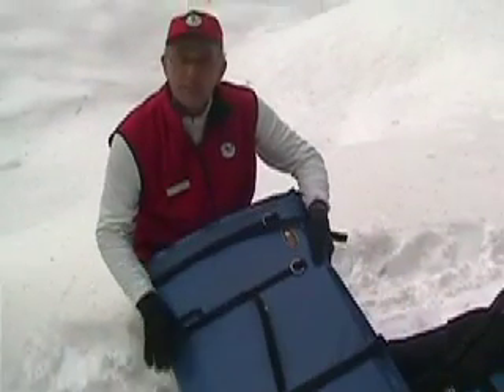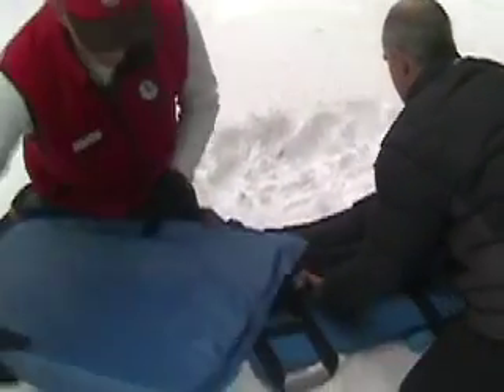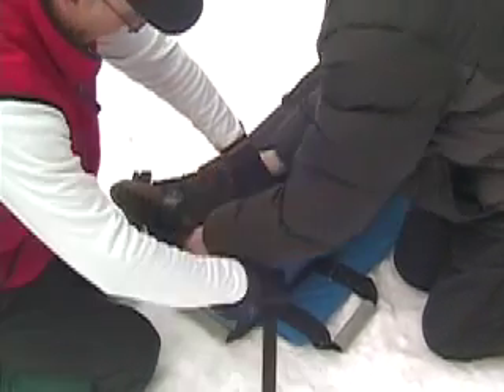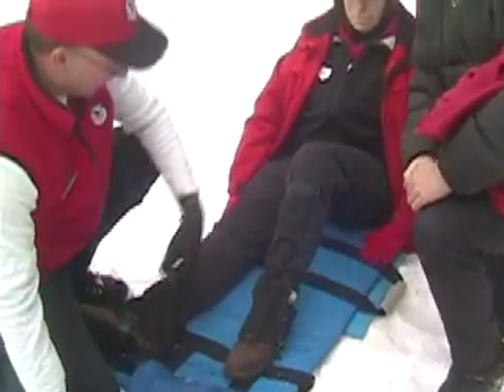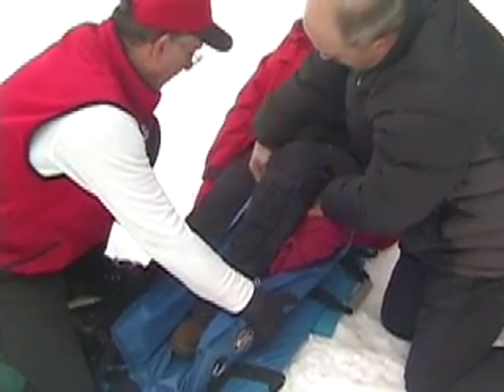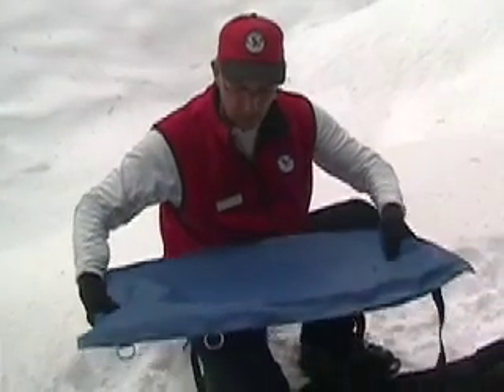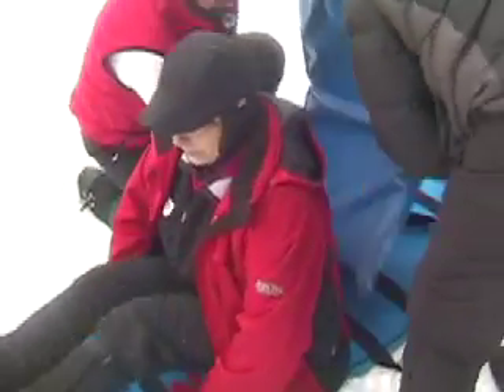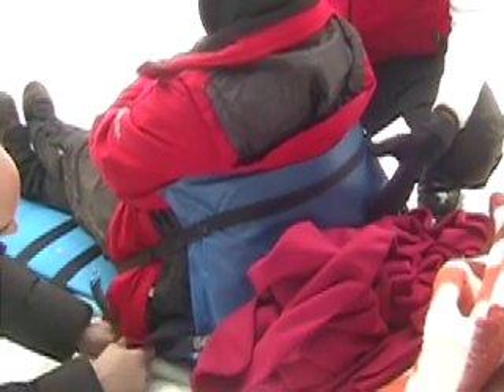Quick Splint for lower leg fractures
Training video for quick splinting lower leg fractures and knee injury. Produced by the Willamette Backcountry Ski Patrol